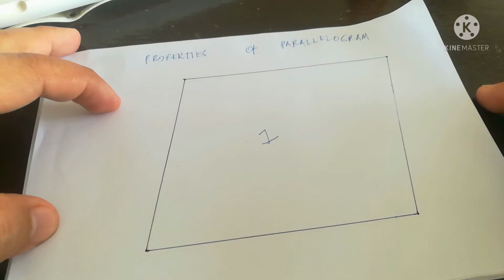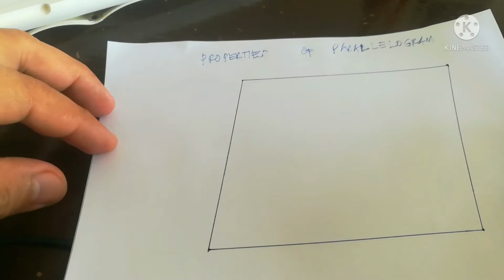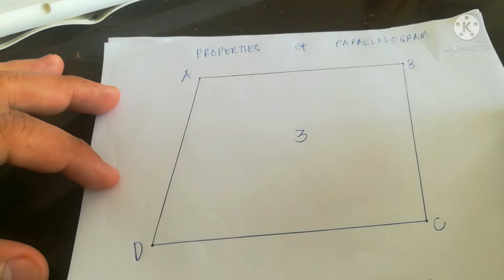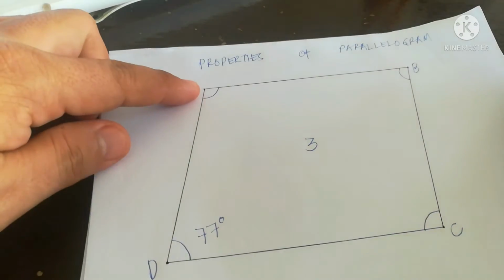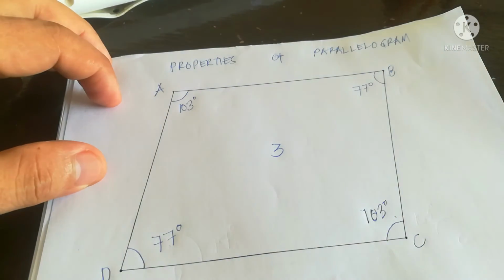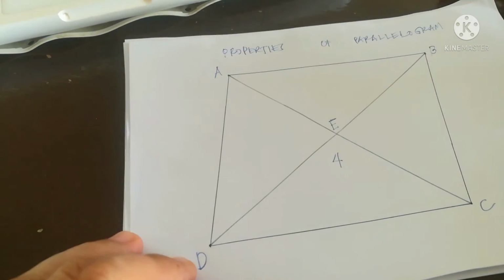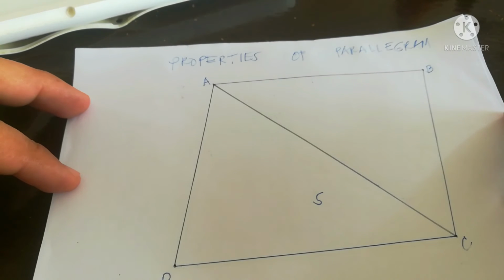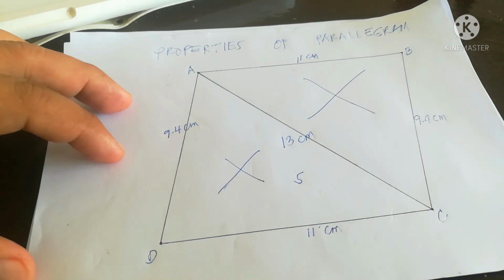Properties of Parallelogram || Teacher Bentoy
Video discussion on Grade 9 Mathematics. An innovation in this time of health crisis due to COVID 19 pandemic.